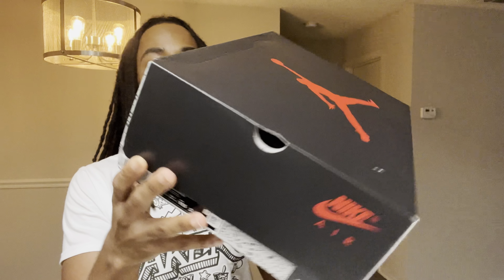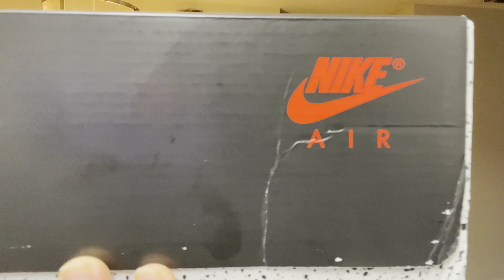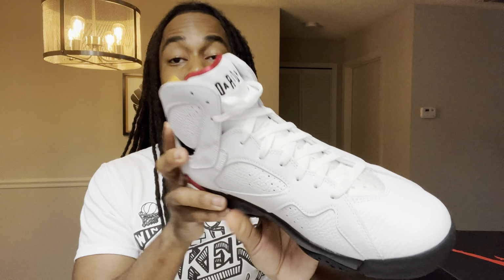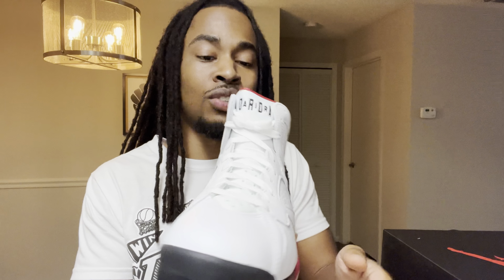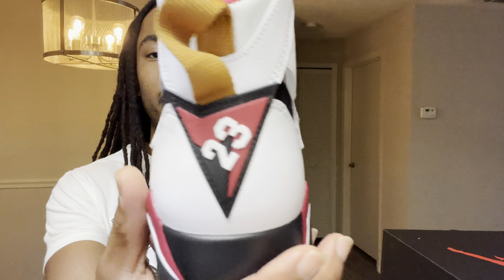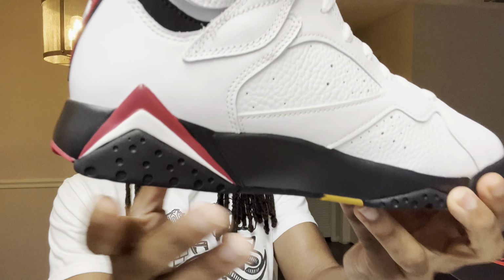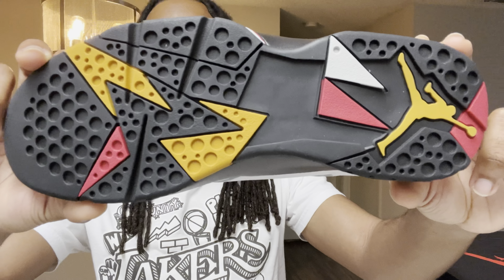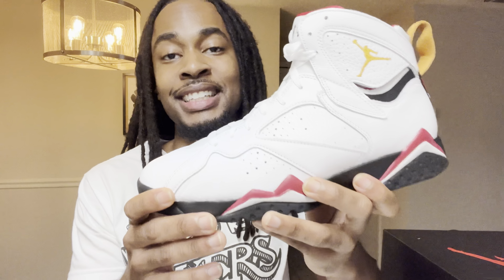JORDAN 7 CARDINAL 2022 On Feet/Review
Jordan 7 cardinal 2022 on feet and review. A quick detailed review of the newly released jordan 7 cardinal 2022 with some high quality shots and on feet footage. What's your thoughts on the jordan 7 cardinal 2022? Are they worth copping or are you passing?